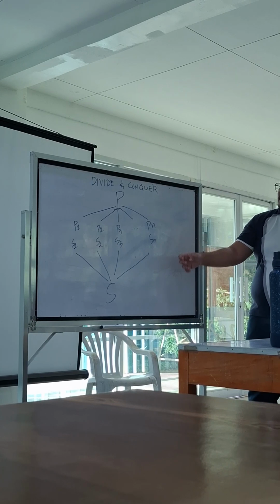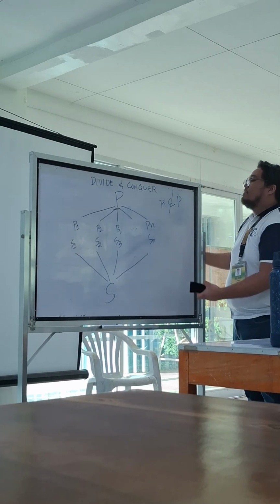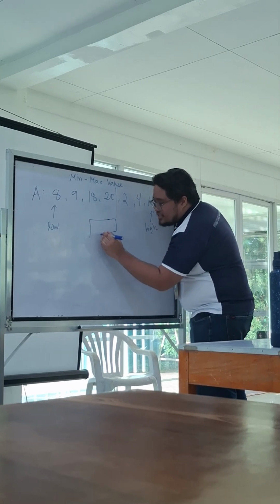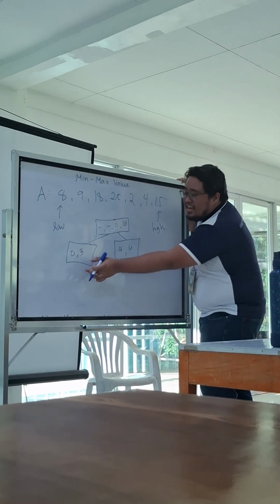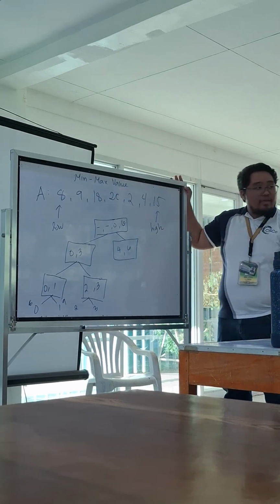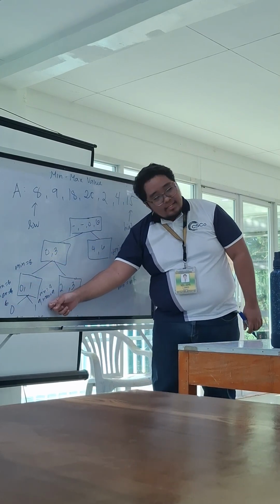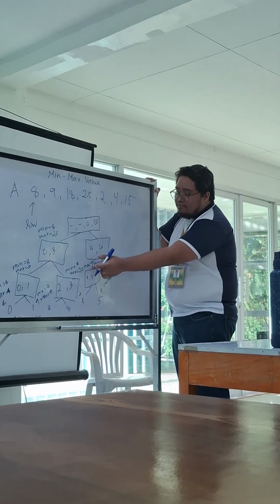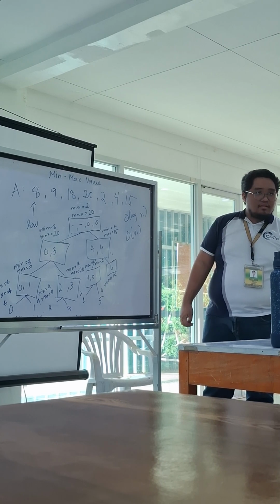Divide N Conquer